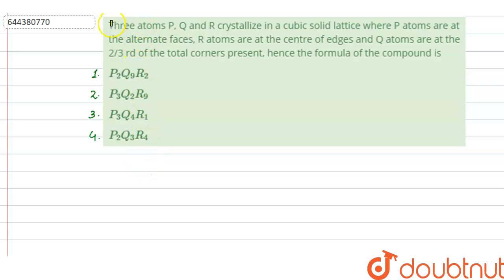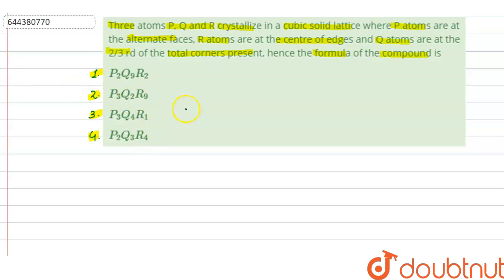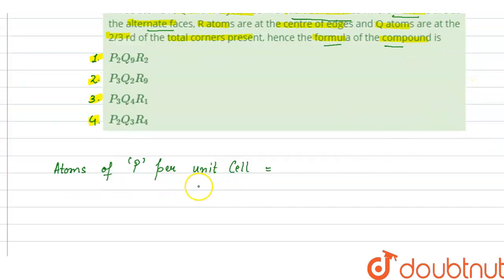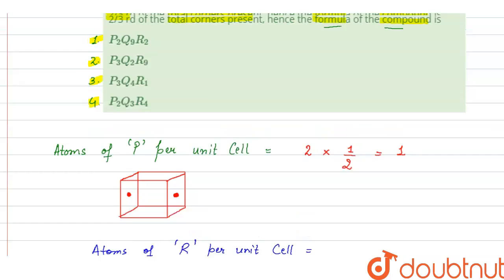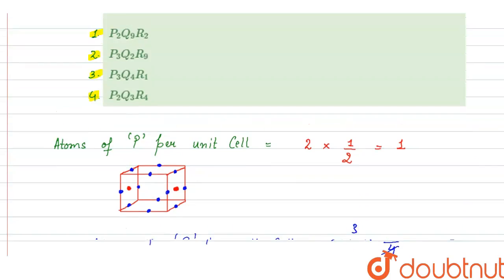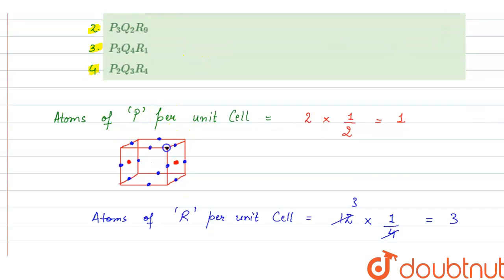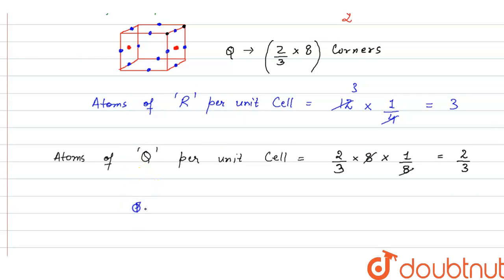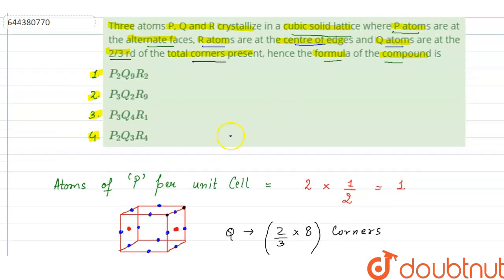Three atoms P, Q and R crystallize in a cubic solid lattice where P atoms are at the alternate f...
Three atoms P, Q and R crystallize in a cubic solid lattice where P atoms are at the alternate faces, R atoms are at the centre of edges and Q atoms are at the 2/3 rd of the total corners present, hence the formula of the compound is
Class: 12
Subject: CHEMISTRY
Chapter: MOCK TEST 15
Board:IIT JEE

👉 Have Any Query? Ask Us.